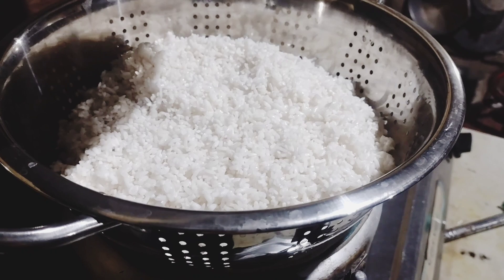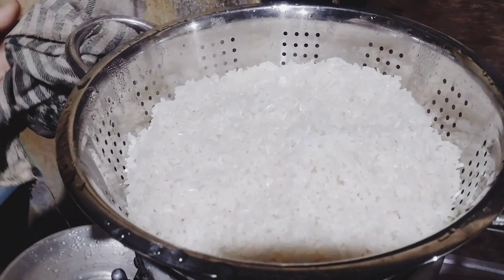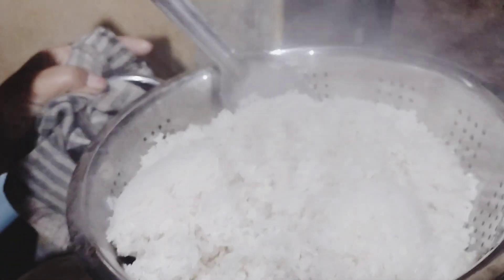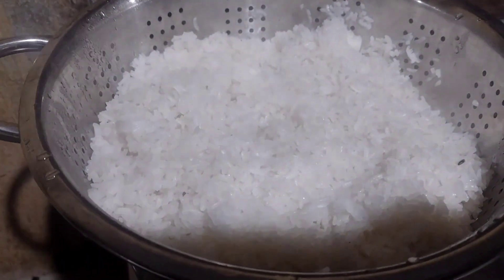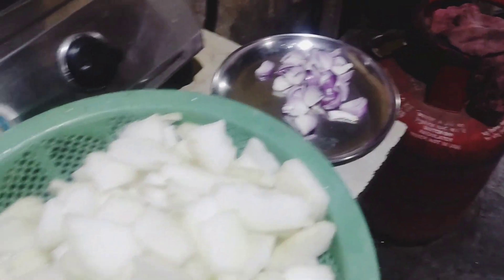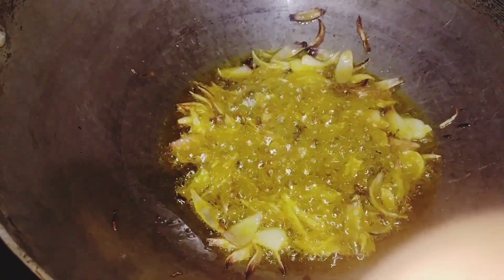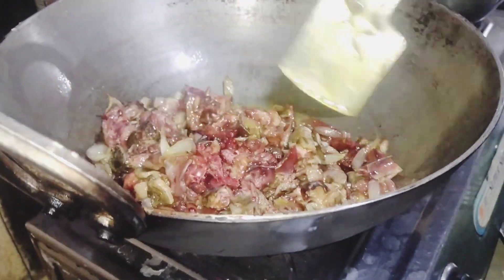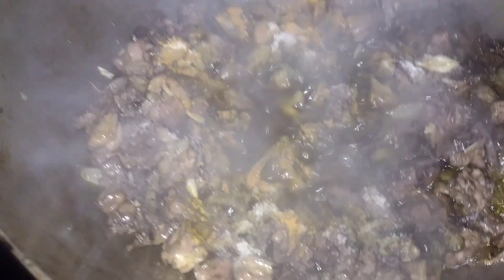চেৱাভাত আৰু হাহঁৰ মাংসৰে সকলোৱে মিলিজুলি এসাজ ।